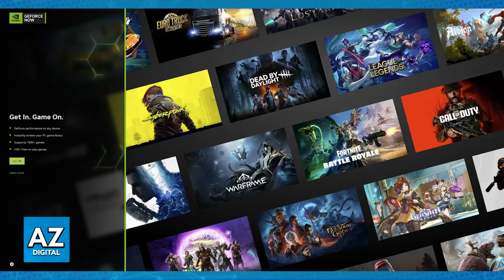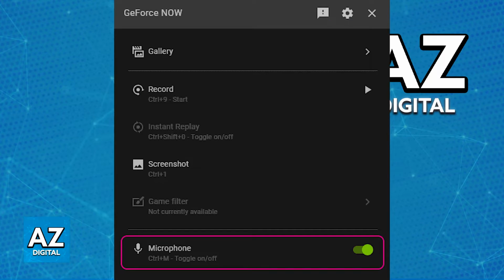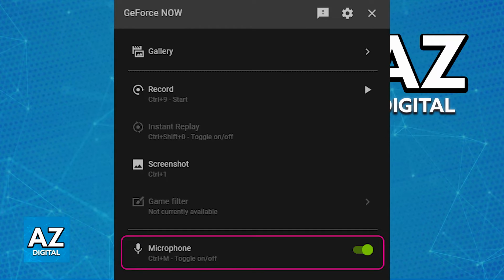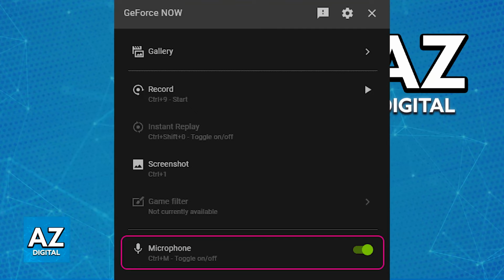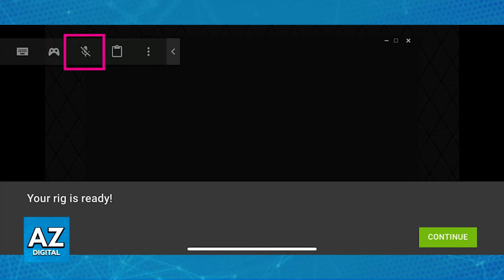How To Use Your MIC on Geforce Now (2025)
In this video I will clear your doubts about how to use your mic on geforce now, and whether or not it is possible to do this.